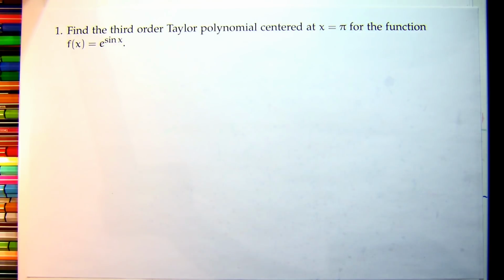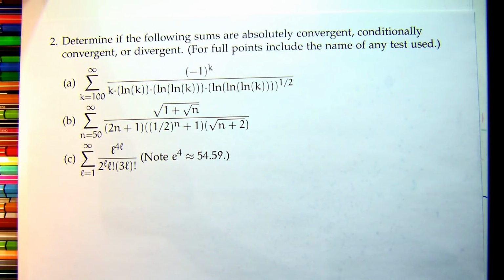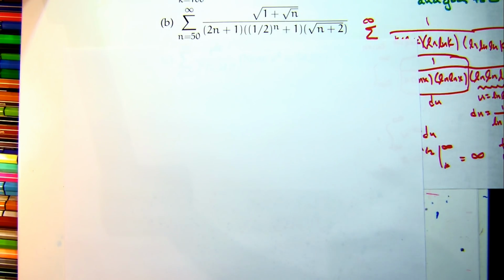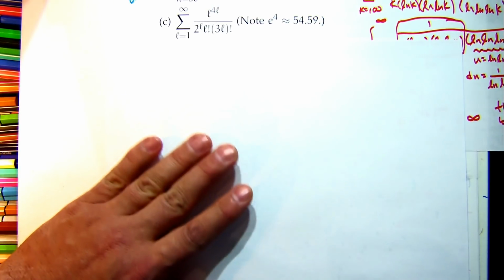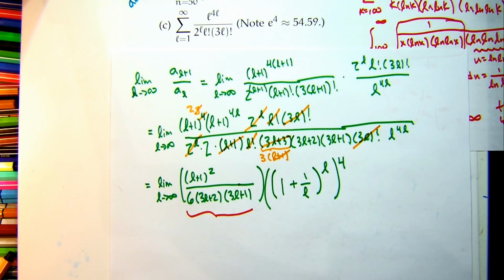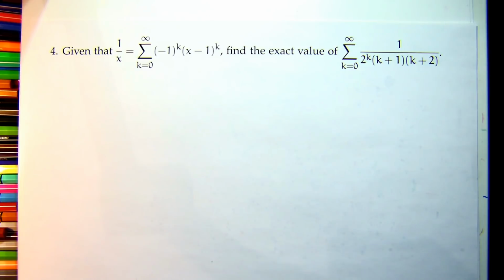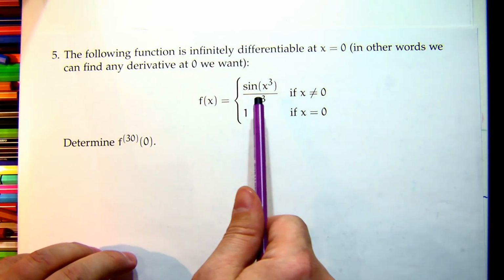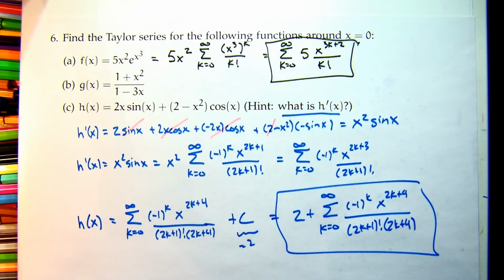Calculus 2, Review 3 -- Sequences and series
Course site:  Calc2.org; Presented by:  Steve Butler (MathButler.org)